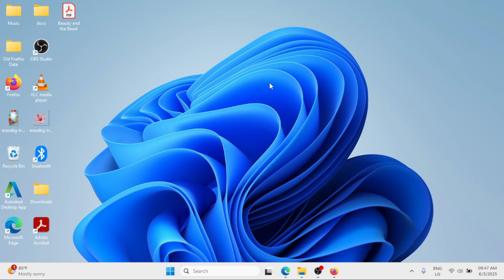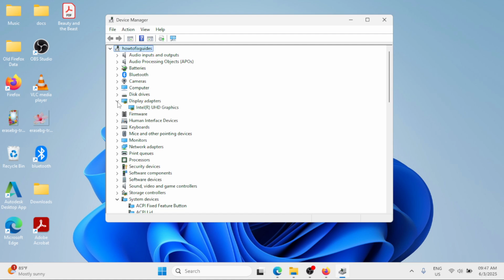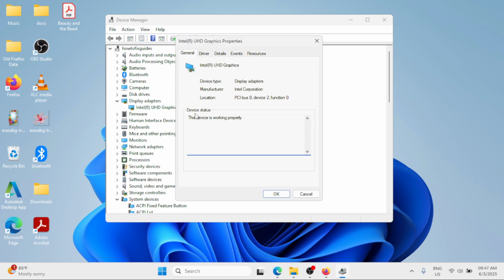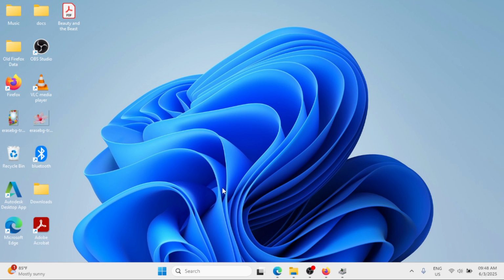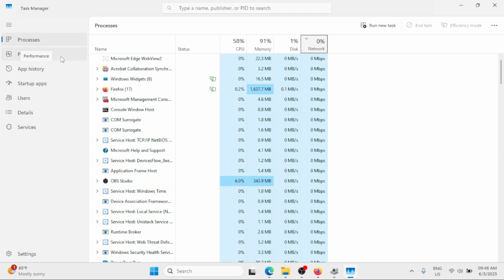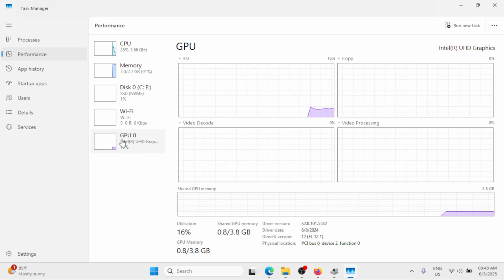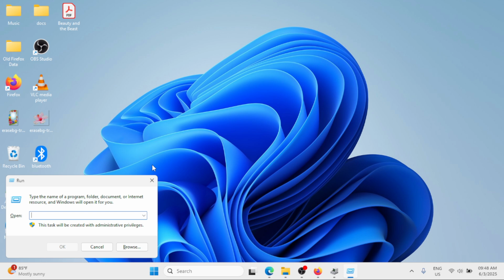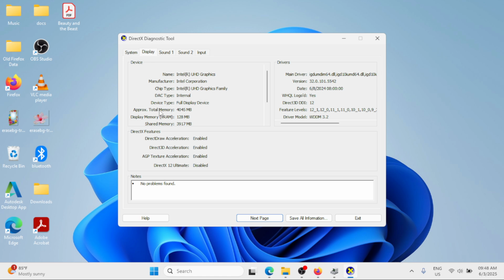How To Check GPU Health On A Windows Computer - GUIDE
How To Check GPU Health On A Windows Computer

Want to check the health of your GPU (Graphics Processing Unit) on a Windows computer? This step-by-step guide will show you how to monitor the performance, temperature, and overall health of your GPU. Whether you're troubleshooting issues or just keeping an eye on your hardware, we’ve got simple methods to help you assess its condition. Watch now and ensure your GPU is running smoothly!